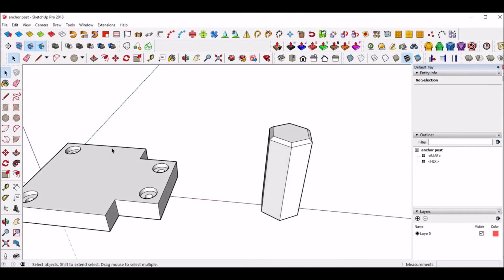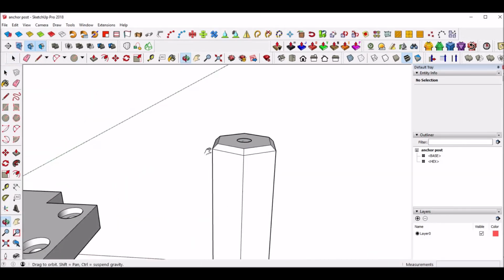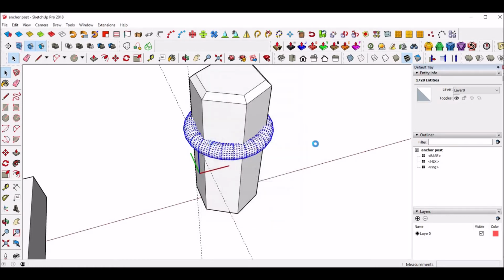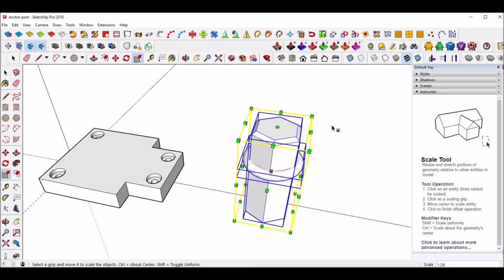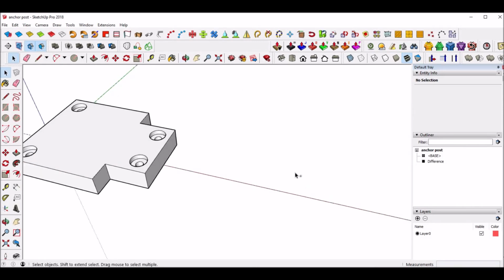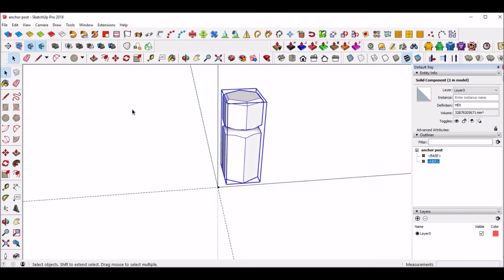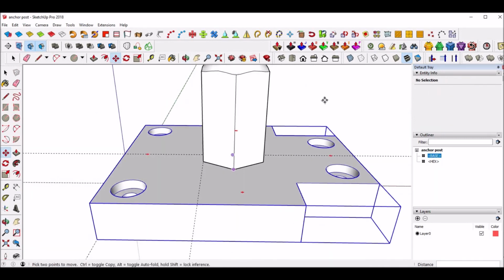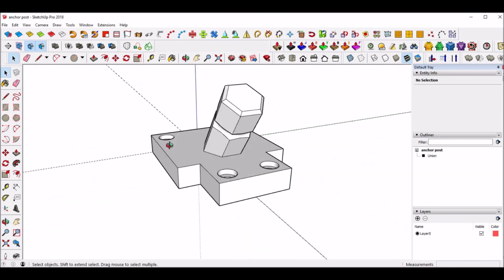ch 6 anchor post part 2 cutting the ring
Continuing with the anchor post. We use solid tools to cut the ring out of the post.